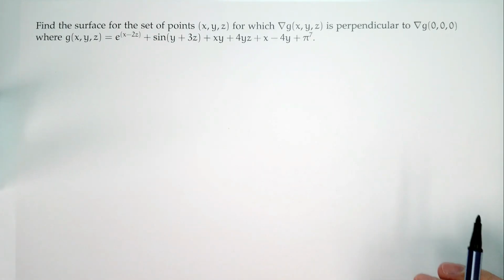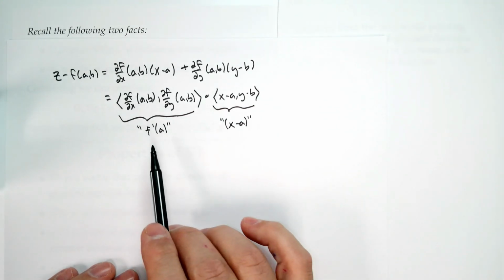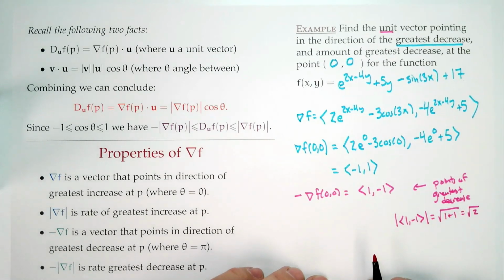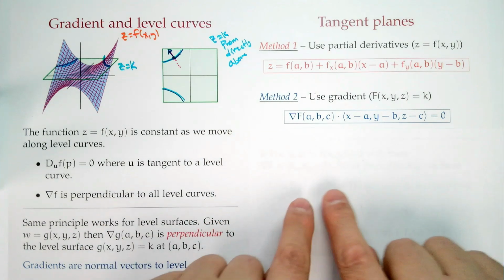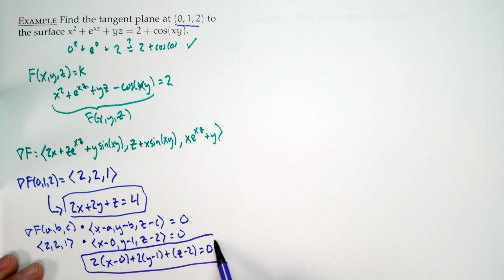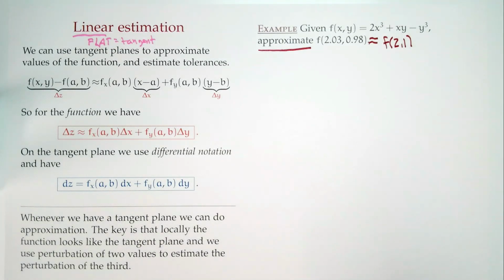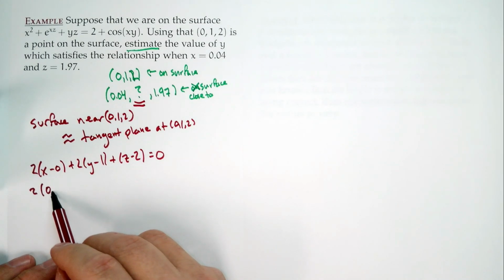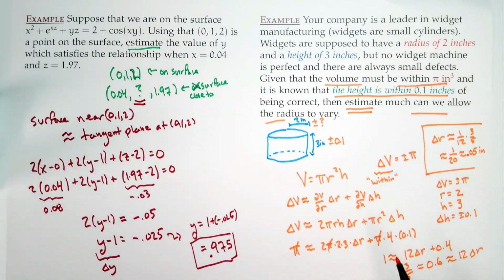Calculus 3, Session 18 -- Properties of the gradient; tangent planes; linear approximation